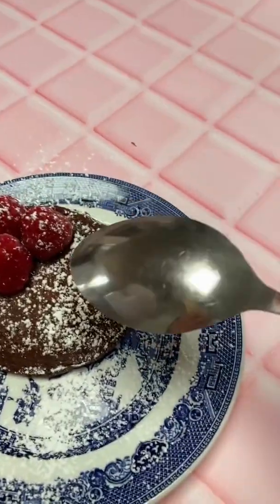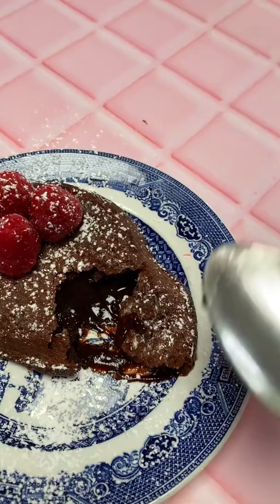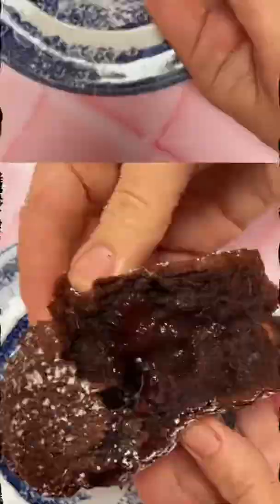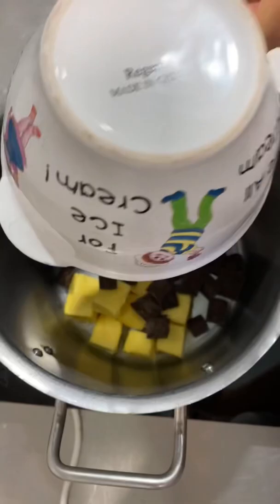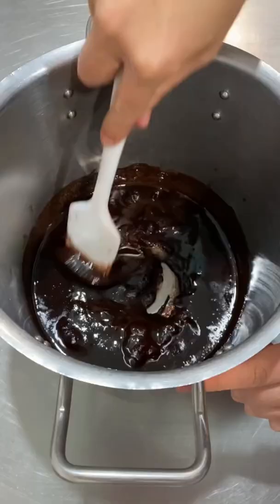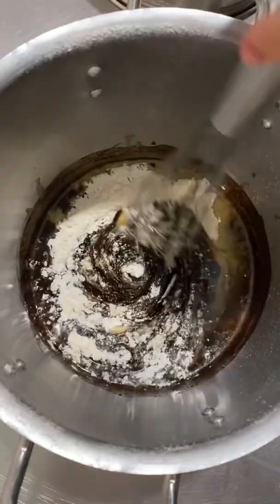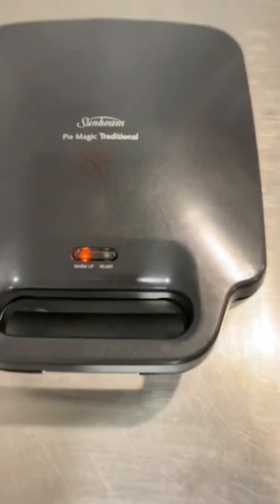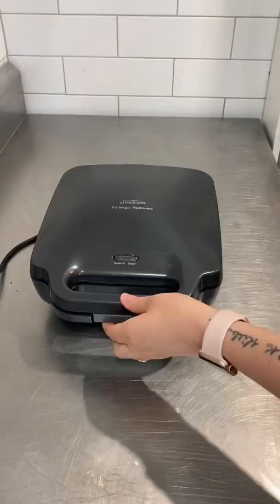EASY CHOC LAVA PUDDINGS RECIPE